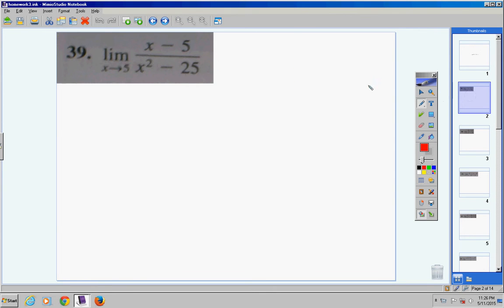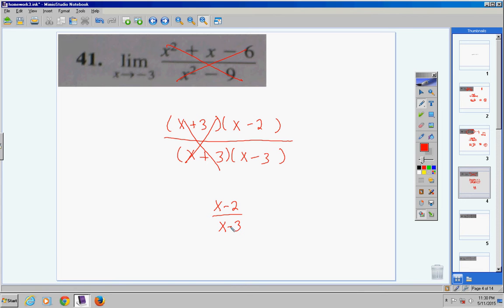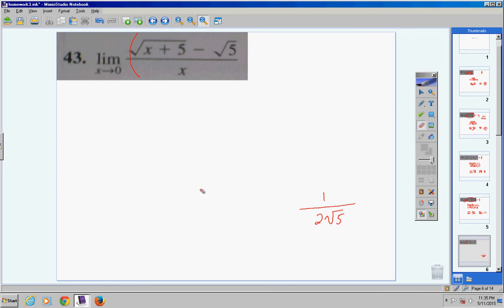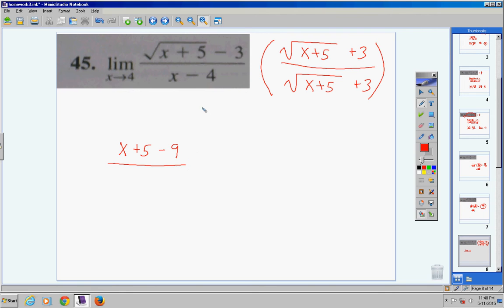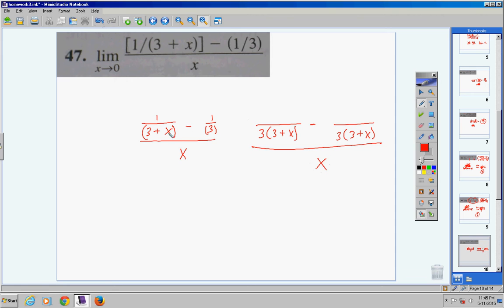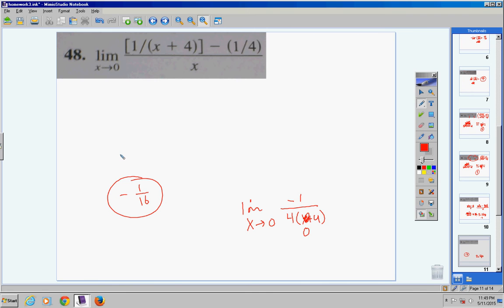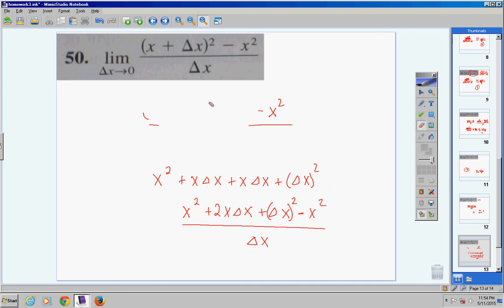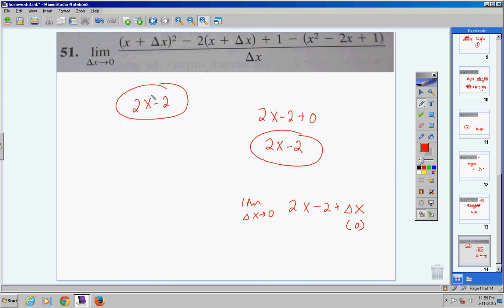May 12 Homework